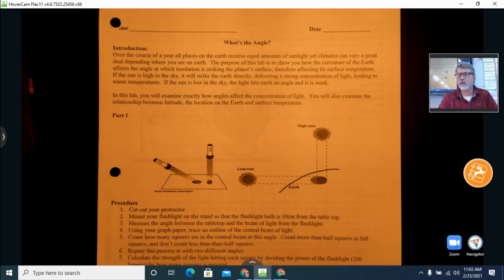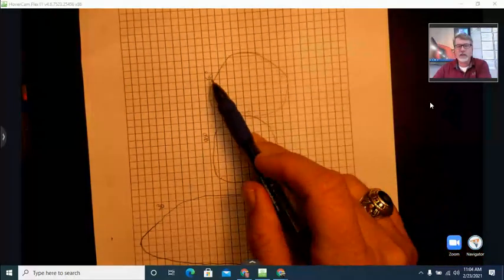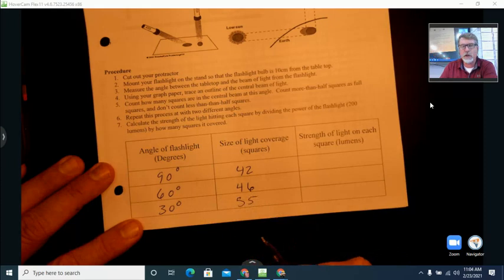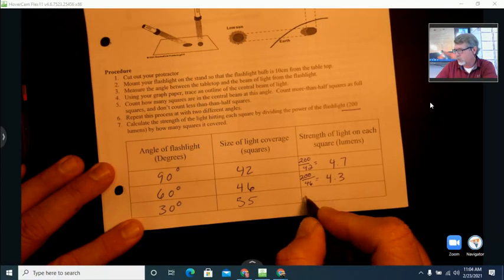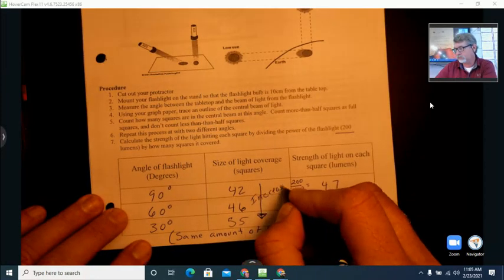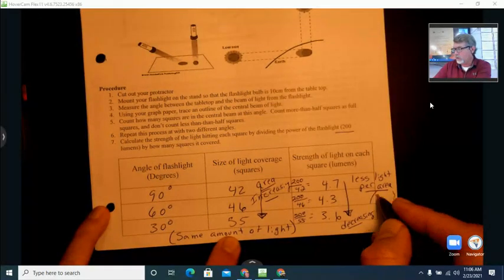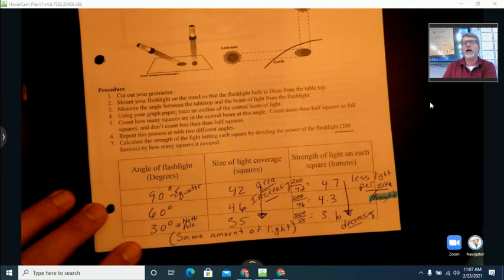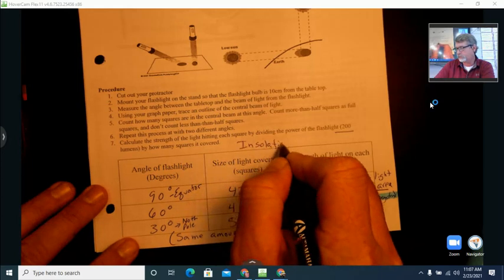Insolation lab Part 1